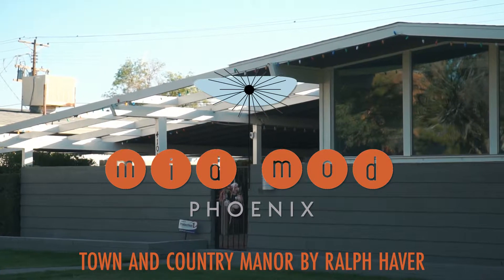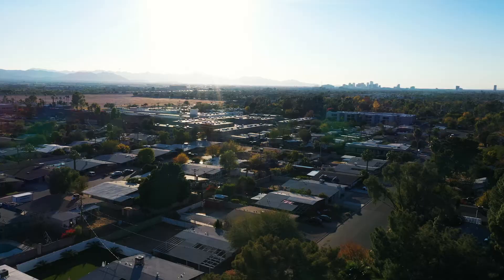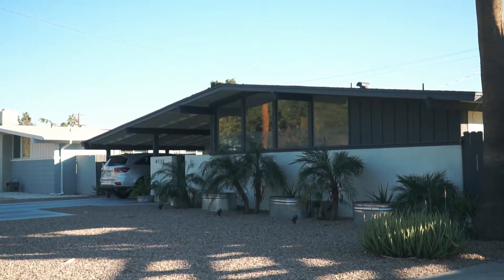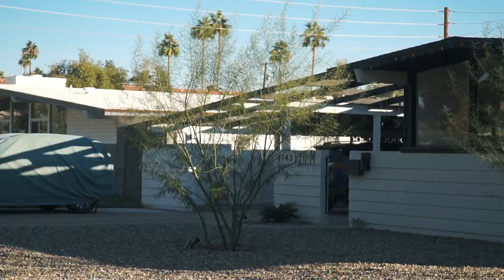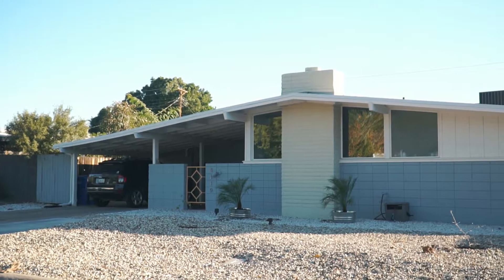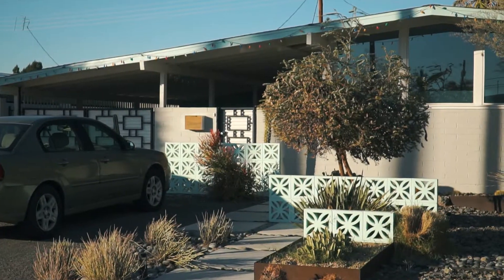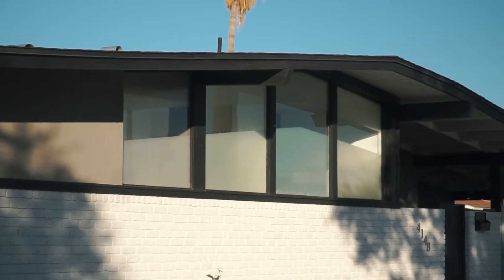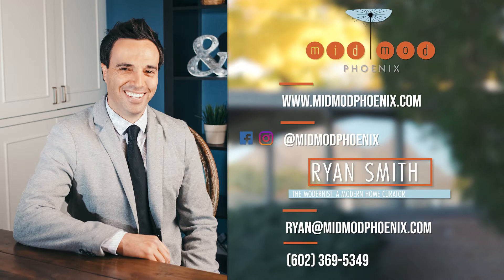Town & Country Manor by Ralph Haver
Mid Mod Phoenix Featured Neighborhood Series
Town & Country Manor by Ralph Haver, built 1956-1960

See and experience the neighborhood and surrounding area first hand to see if this neighborhood may be the location for your next home. Tremendous examples of mid century modern architecture and design.